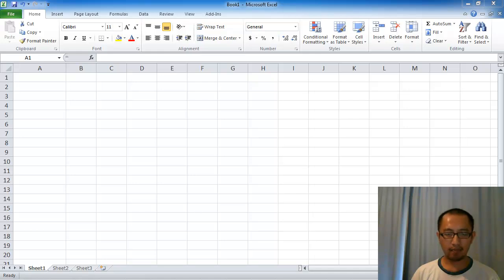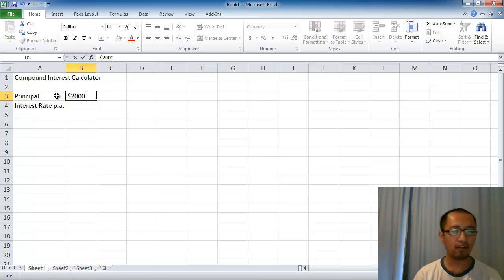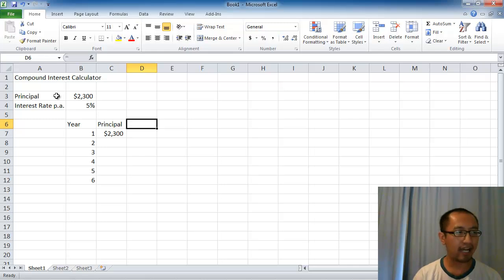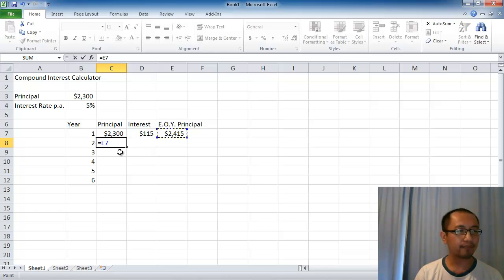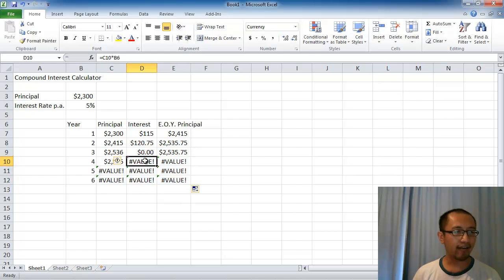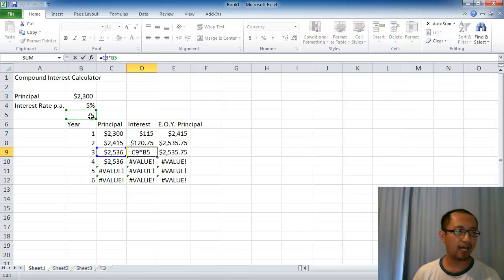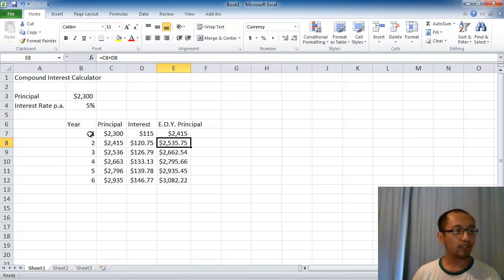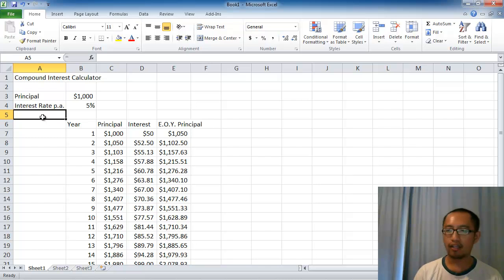Microsoft Excel lesson 2 - compound interest calculator (absolute referencing, fill down)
In this lesson we build a compound interest calculator to calculate how much interest the bank will pay you if you save a certain amount of money in the bank. We talk about absolute referencing using dollar signs and what happens when you fill down by dragging the corner dot down the screen.